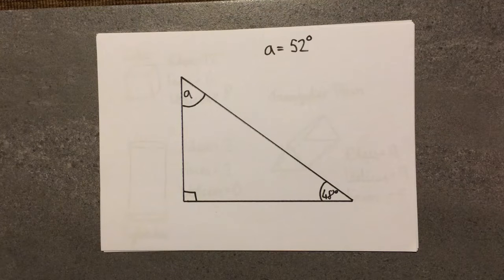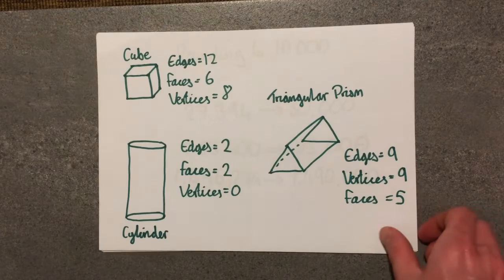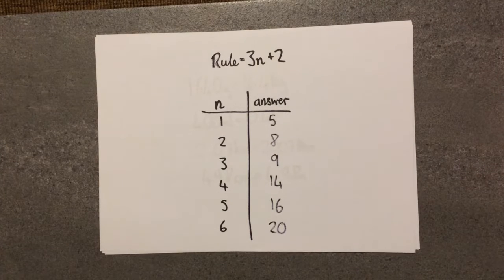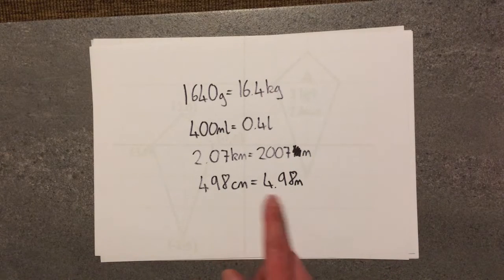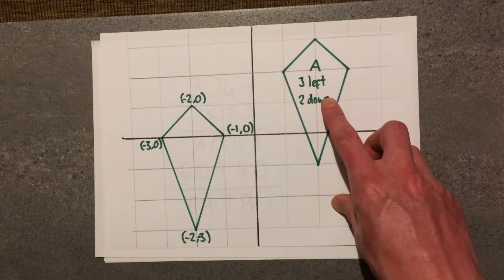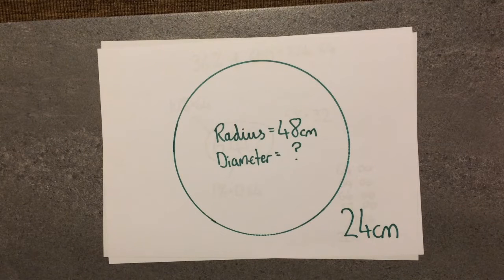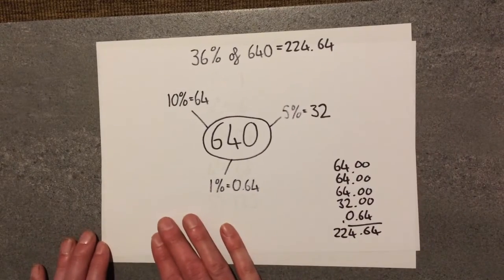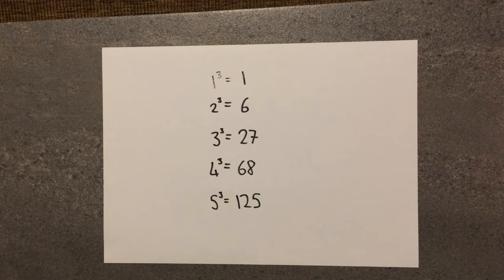Year 6 - Maths